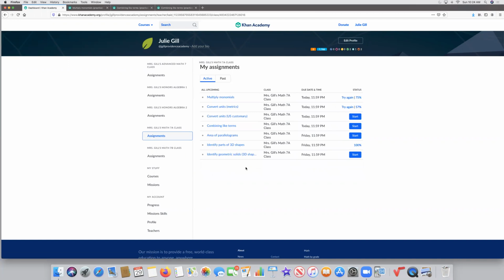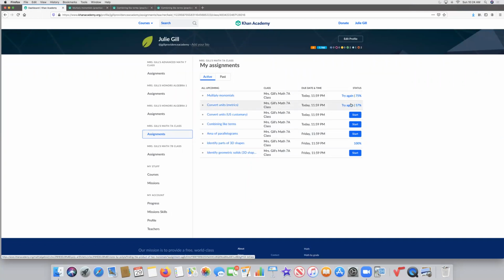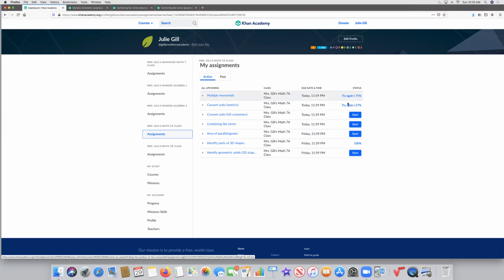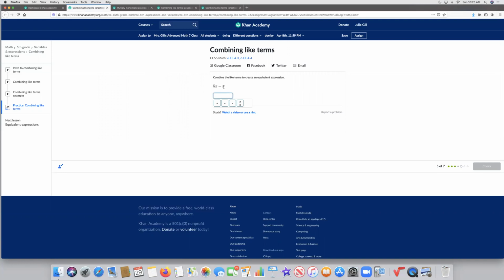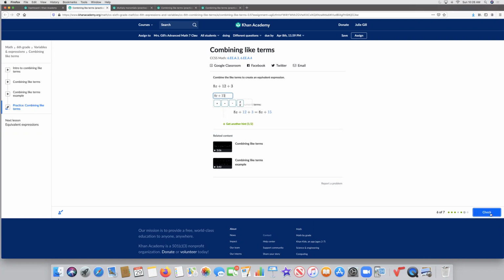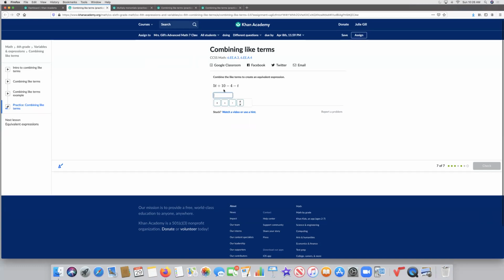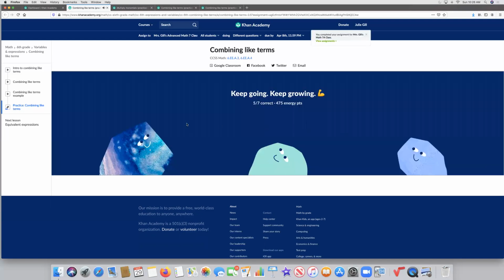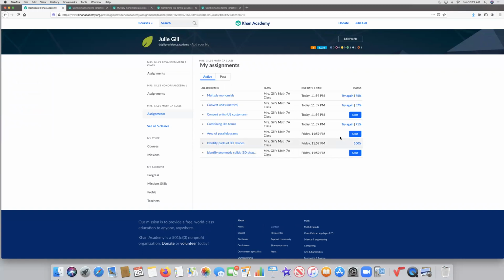Khan Academy Tutorial